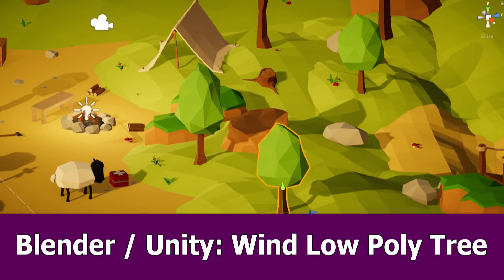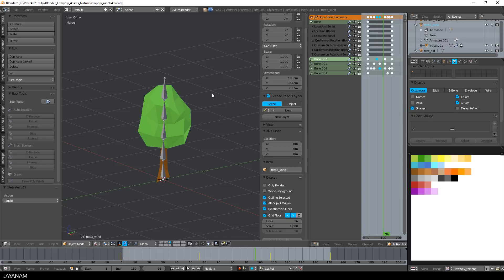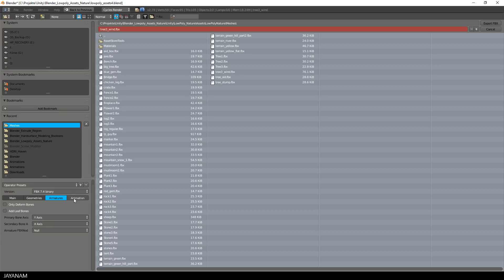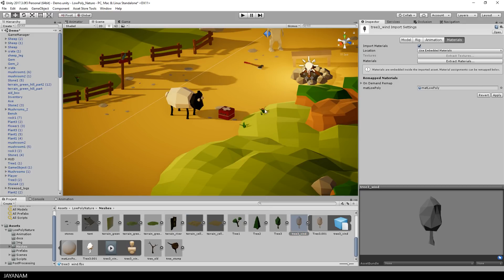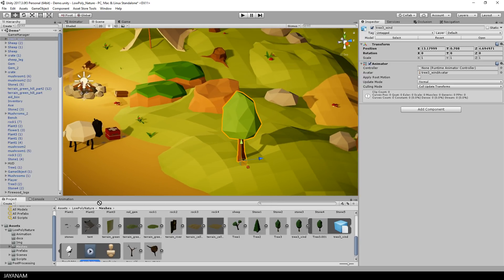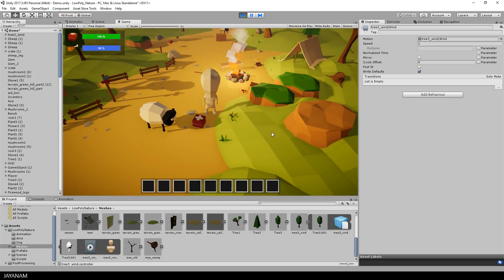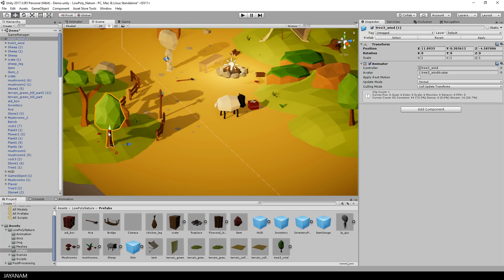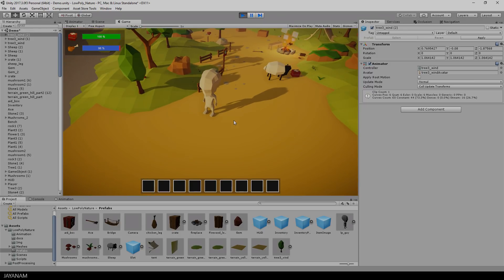Blender / Unity Low Poly Tree Wind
In this Unity and Blender tutorial I show how to export the low poly tree model with animation to Unity and my Low Poly Game kit.

I configure the import there for materials and animations and then use the tree in the Unity scene.

I also explain how to turn the model into a prefab that you can reuse.